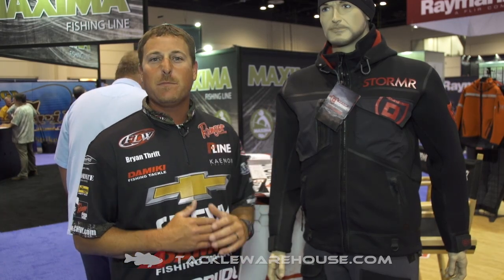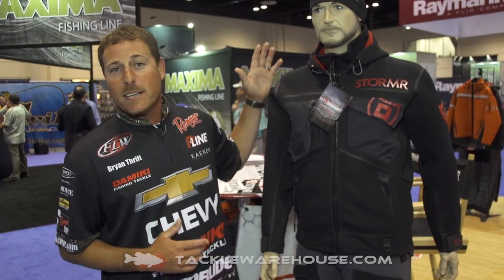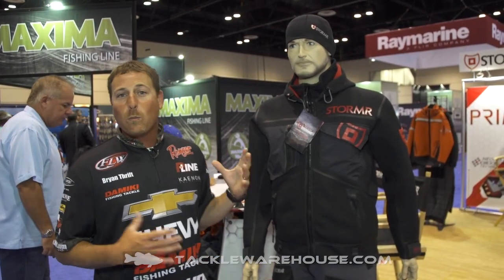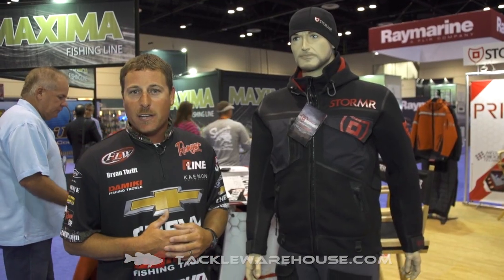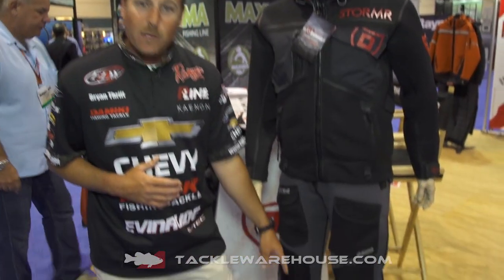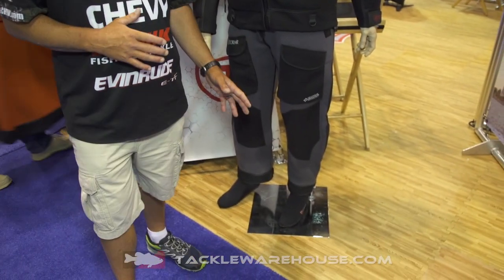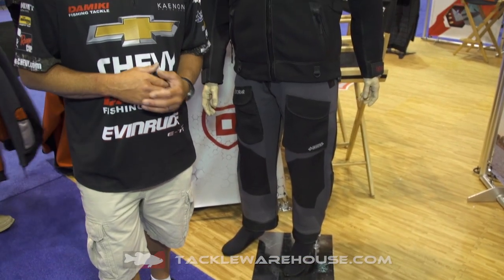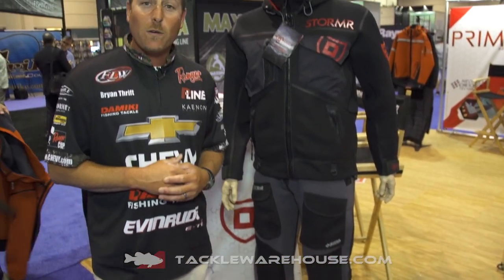StormR Strykr Special Edition Color with Bryan Thrift | ICAST 2014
TW discusses the new StormR Strykr Special Edition Color with Bryan Thrift at the 2014 ICAST Show in Orlando.